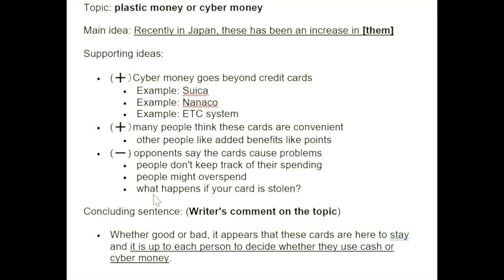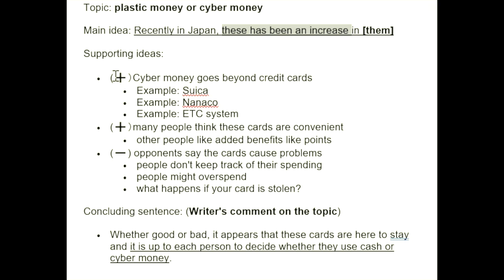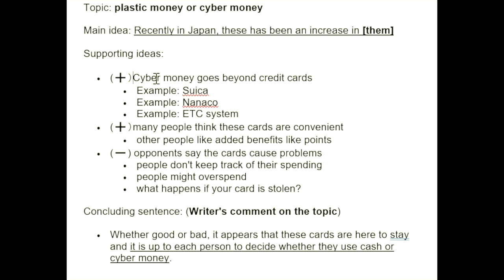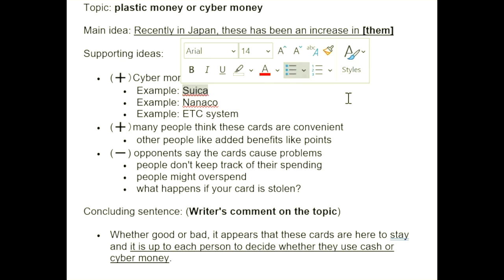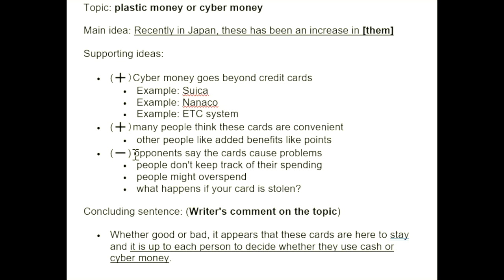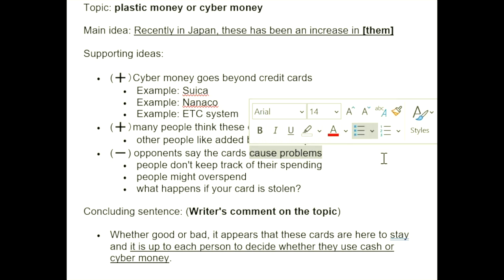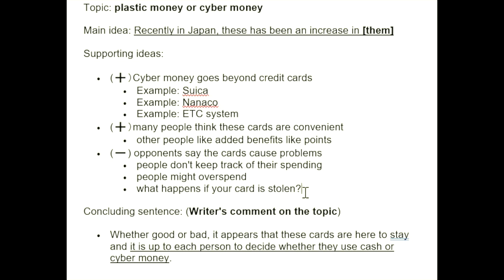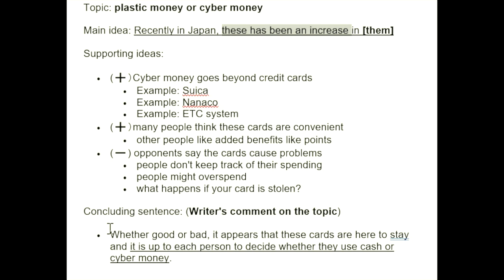Reading Skills Video 4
This video is about Video 4 Supporting Sentences